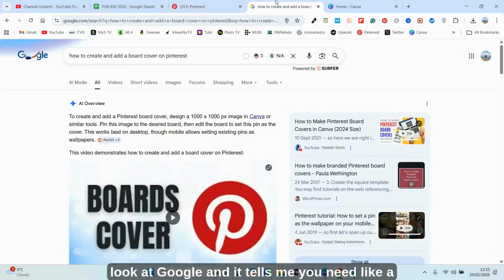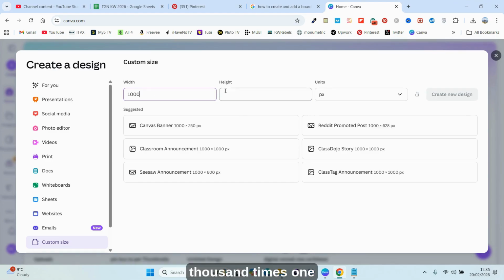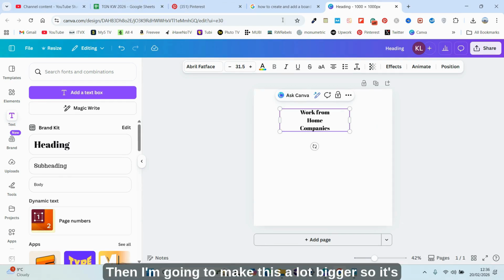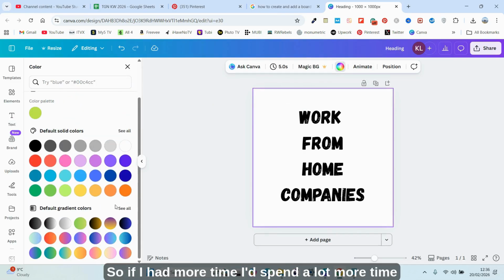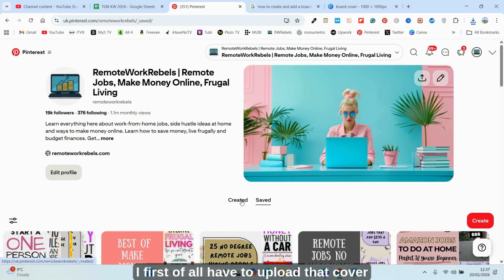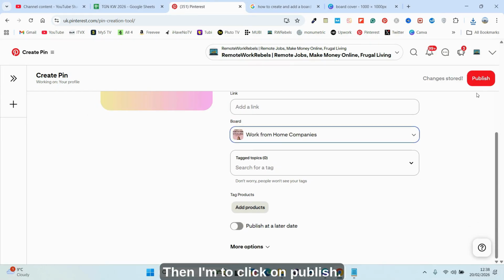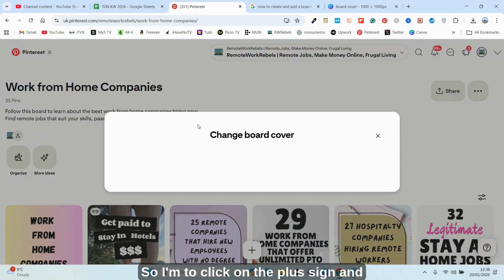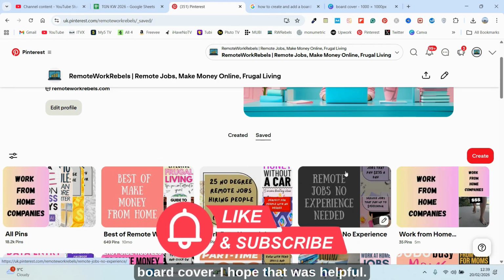How to Create and Add a Pinterest Board Cover FAST | Custom Cover Tutorial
Today, we're diving into exactly how to create Pinterest board covers.

This easy tutorial will guide you through the process of making custom covers for your Pinterest boards, so your account looks professional.

Get some great pinterest tips for managing your boards and standing out amongst the sea of other creators! 🚀